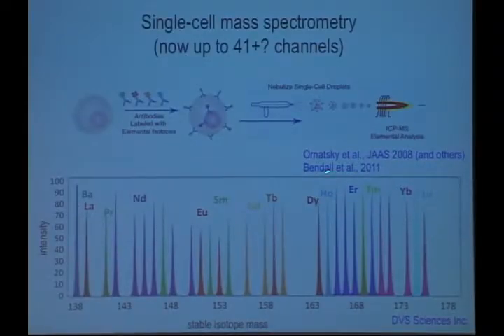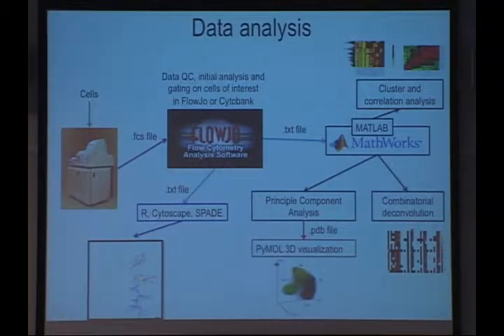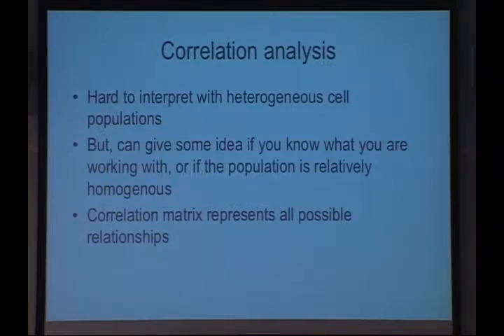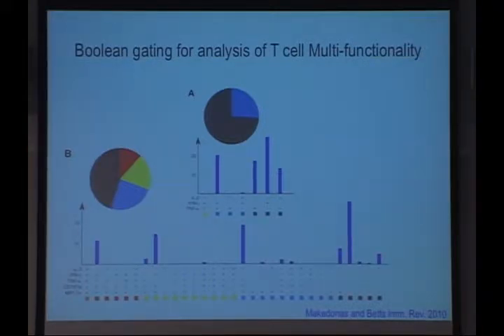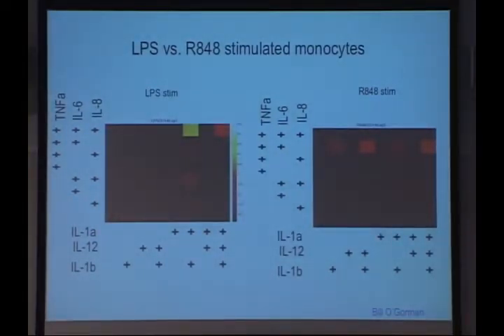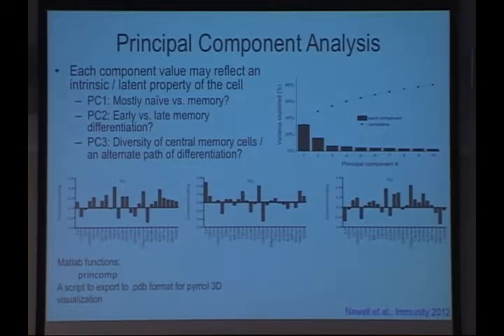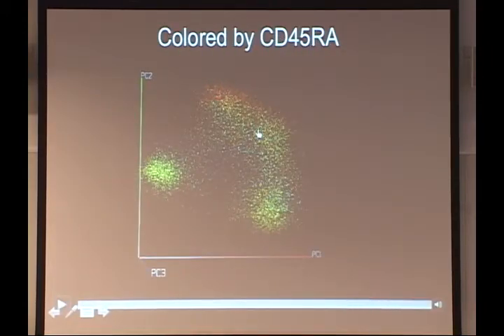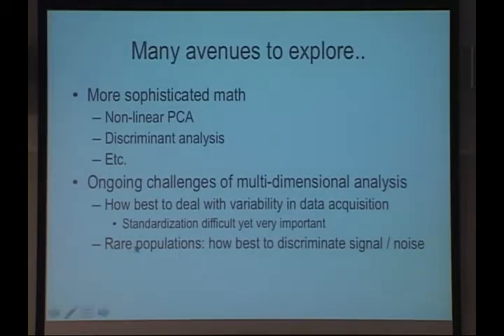12 Day3T5 Newell